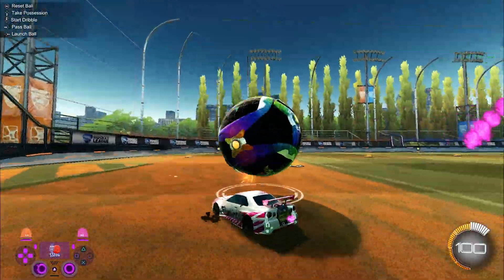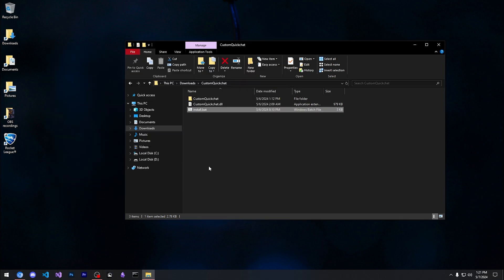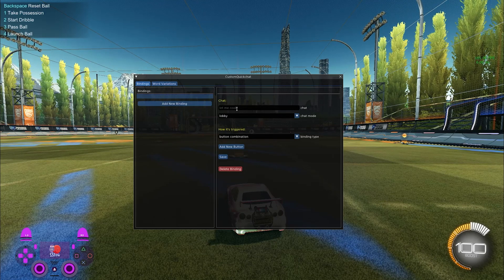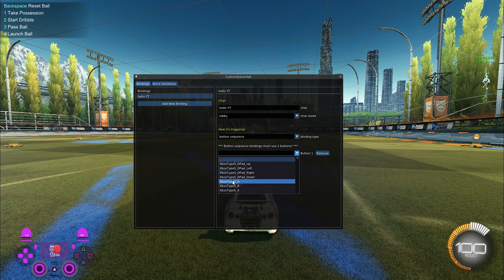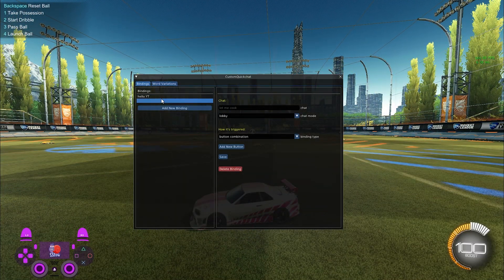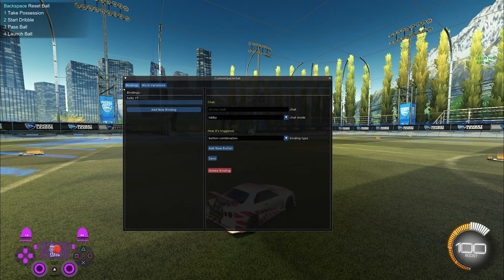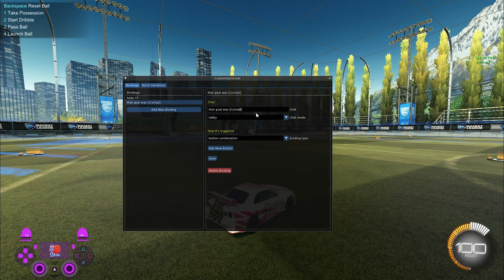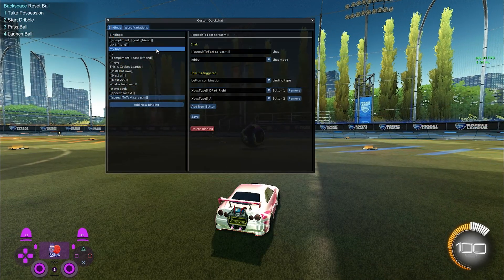How to get Custom Quick Chats [BAKKESMOD PLUGIN] *EASY* — Rocket League Tutorial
▬▬▬▬▬▬▬▬▬▬▬  Links:  ▬▬▬▬▬▬▬▬▬▬

▬▬▬▬▬▬▬▬▬  Support 🧡 ▬▬▬▬▬▬▬▬

Showing how to use custom quick chats in Rocket League. This is way better than using a script with macros to simulate keypresses, because your gameplay inputs won't be blocked, there's no code to edit, and you don't need to have a separate script running while you play RL. Everything is in bakkesmod 👌

00:00 Intro
00:50 How to install
02:26 How to create bindings
04:31 How to use variations
06:54 Special features
08:33 Outro

(prod. Medusa KB)